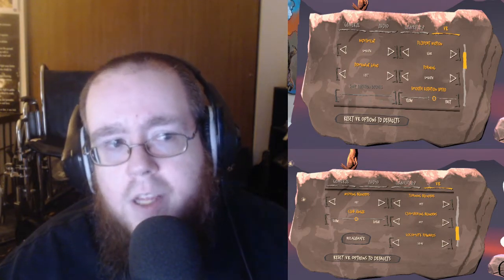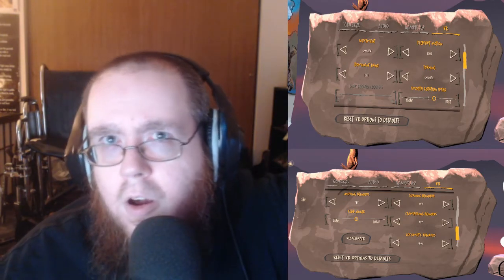Song In The Smoke Accessibility Overview